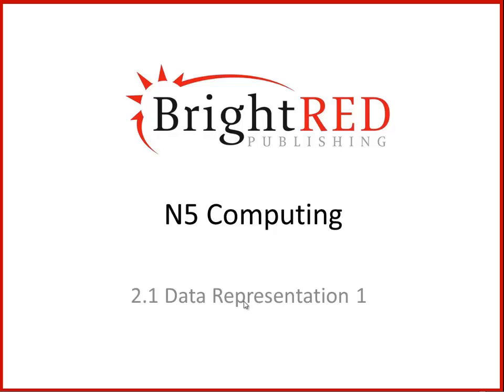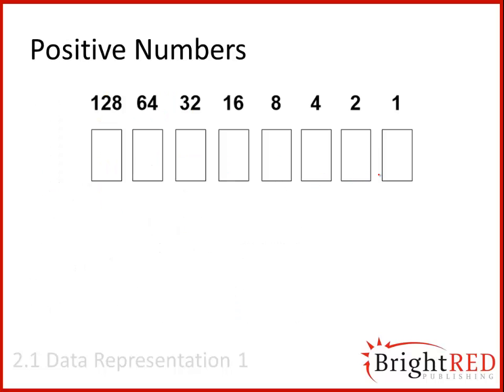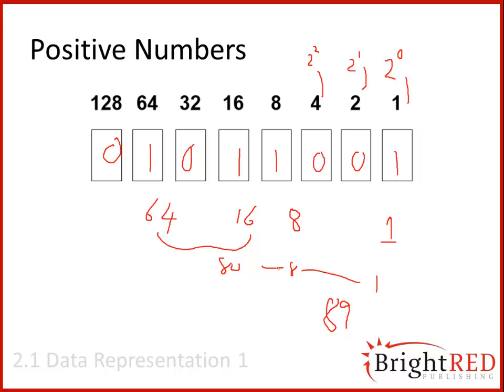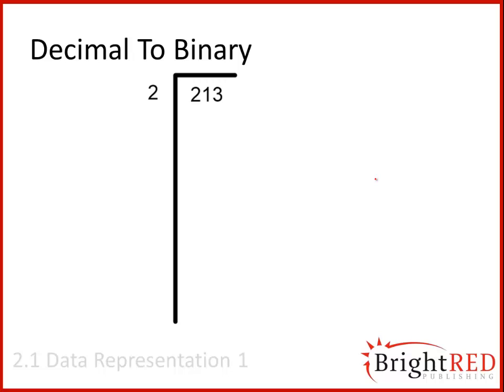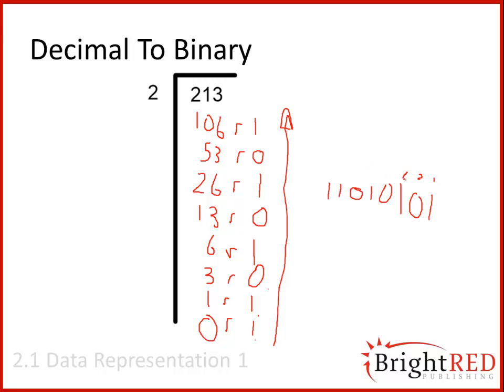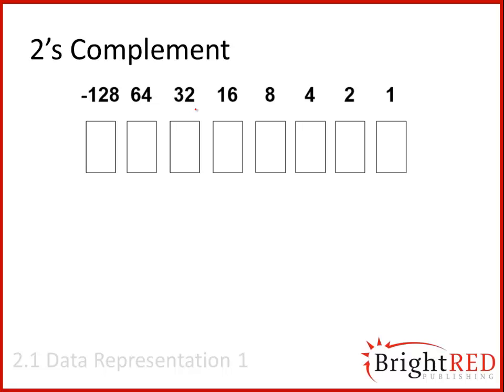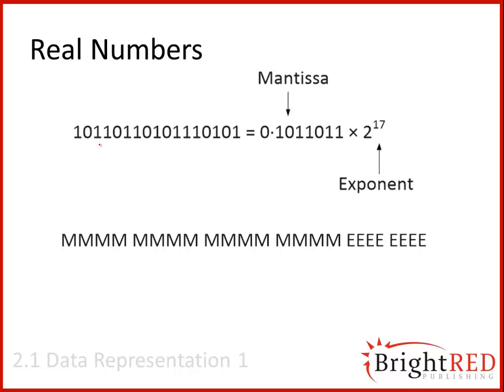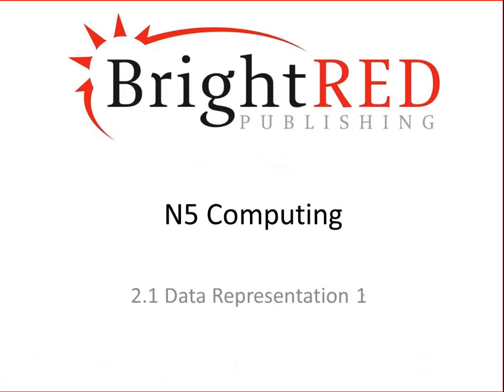Bright Red Publishing: N5 Computing: Data Representation 1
Coverage:

- Binary Numbers
- Units
- Positive Numbers